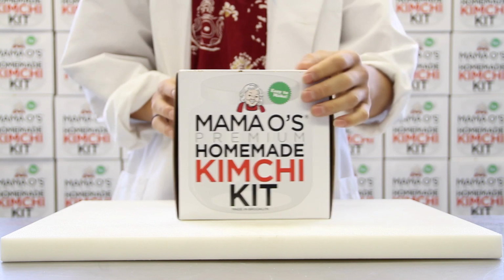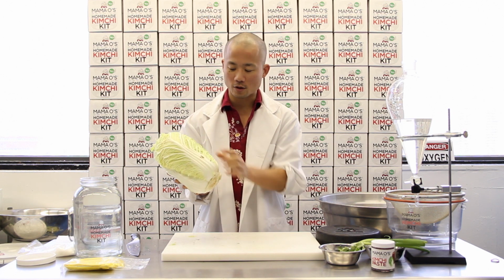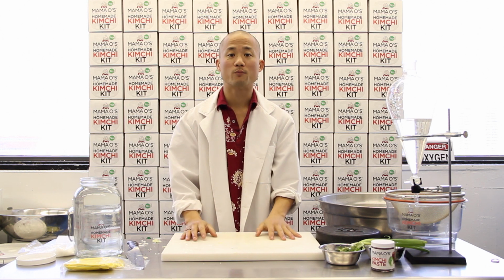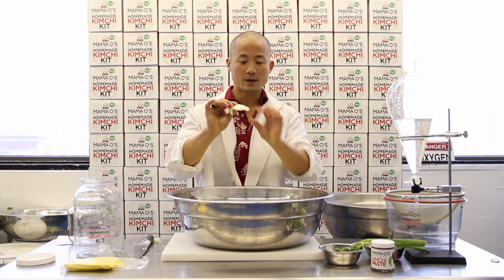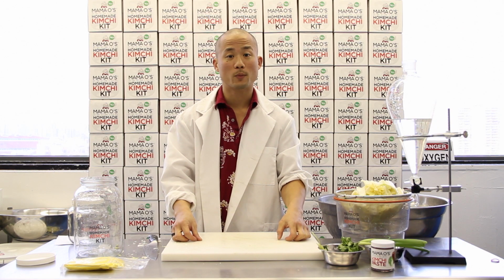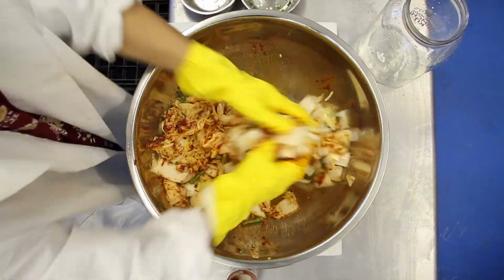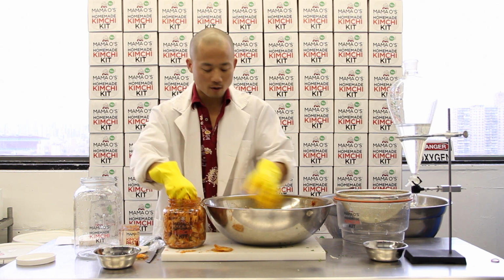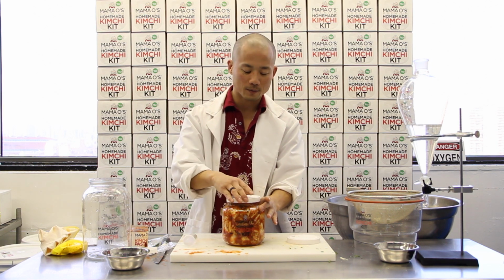Making Kimchi the Mama O's way with the Mama O's Premium Homemade Kimchi Kit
Making Kimchi the Mama O's way with the Mama O's Premium Homemade Kimchi Kit.  This video will take you step by step through making kimchi at home the Mama O's way.  Perfect everytime!